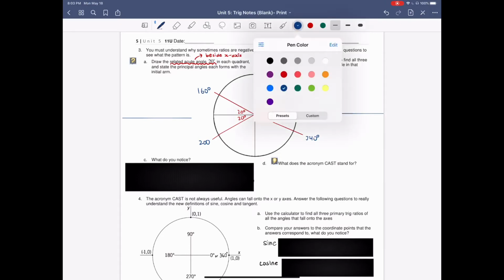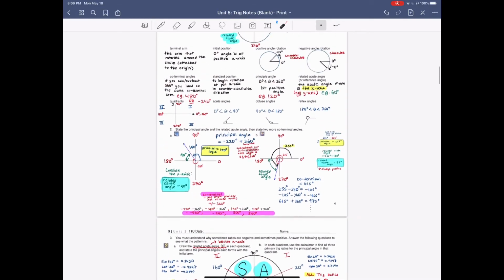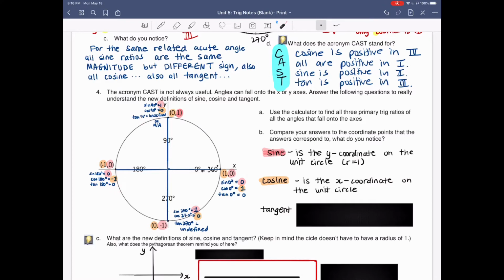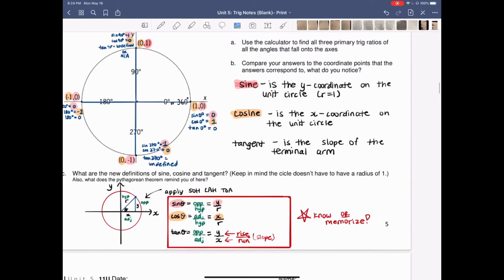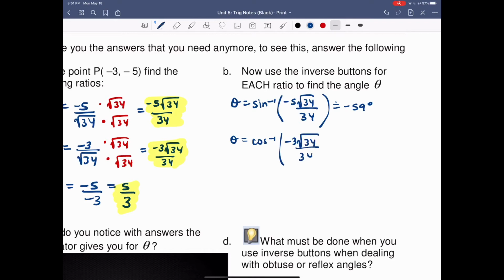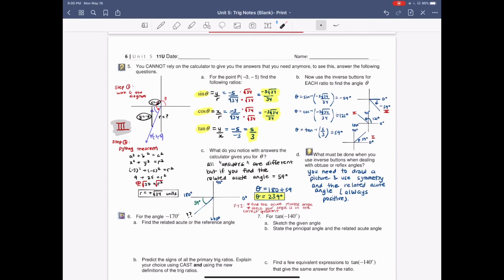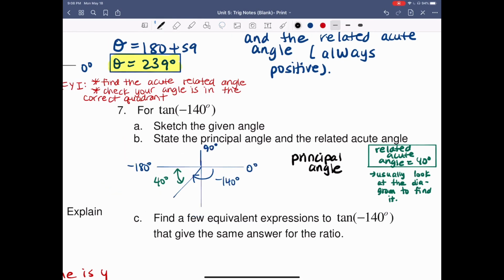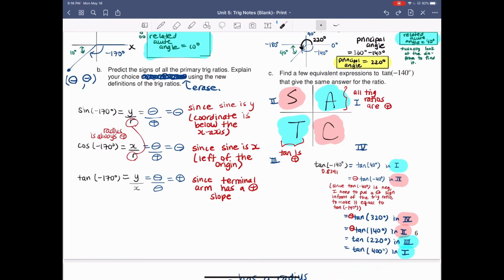U5L2 Part 2: Obtuse & Reflex Angles on the Unit Circle